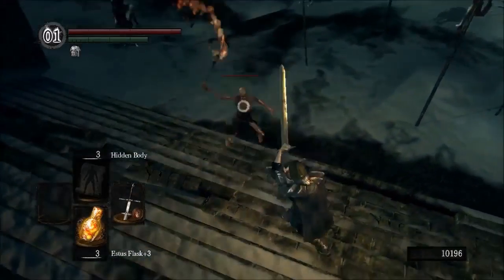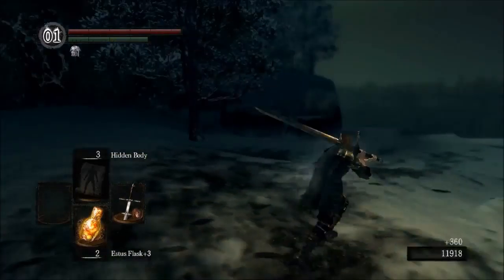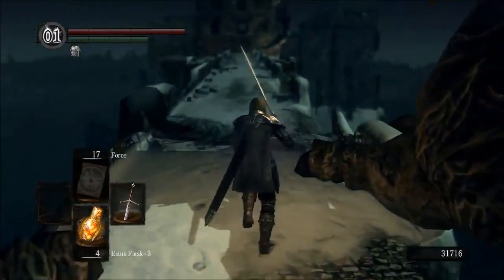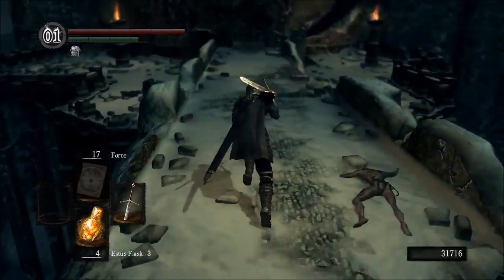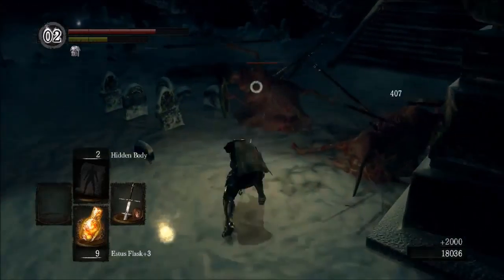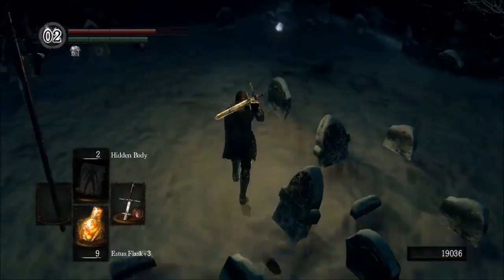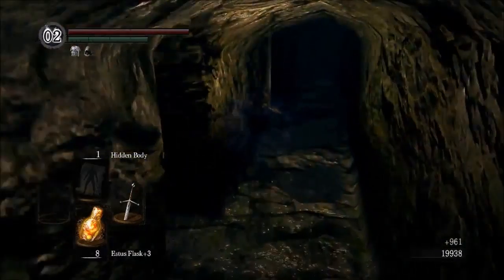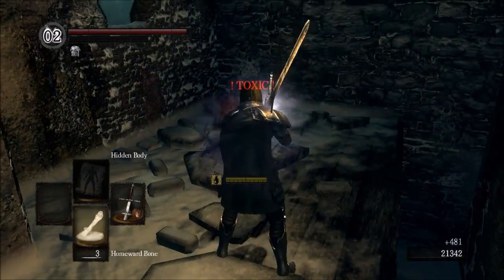Let's Play Dark Souls (Shieldless): S10 P2 - The Painted World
It all goes so wrong. Bring out the Solaire shipping.

2 of 3 plus extra